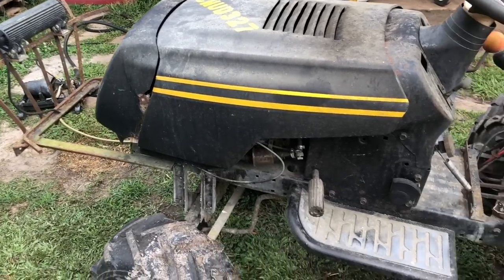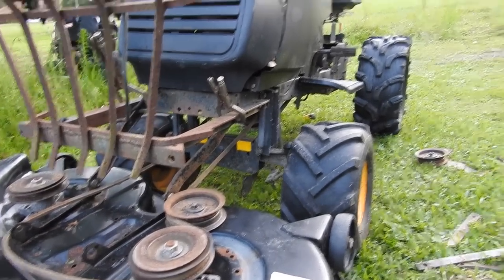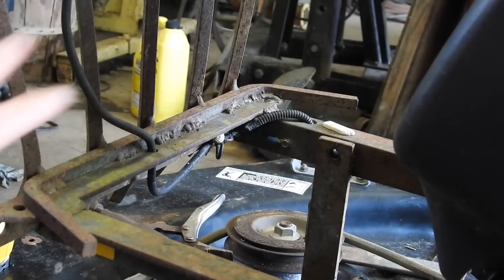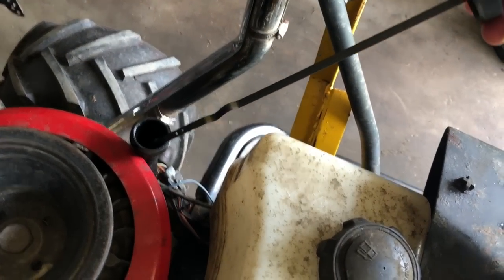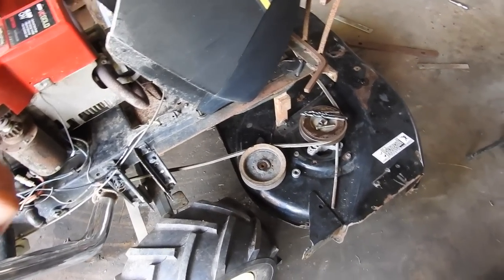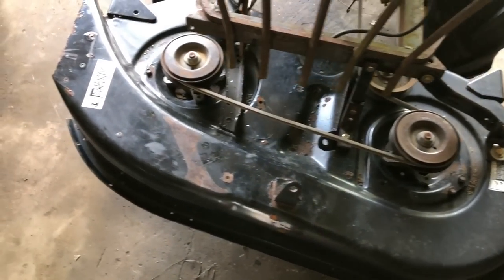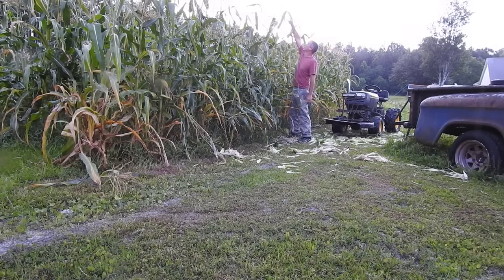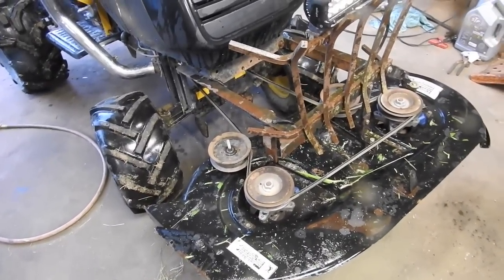Can a Mud Mower Mow Again???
In this episode, I test a mowing deck on the front of my Original Mud Mower.